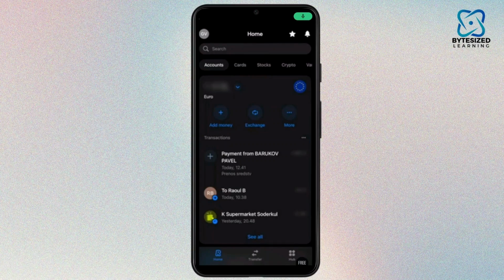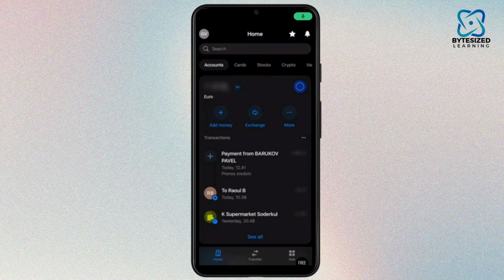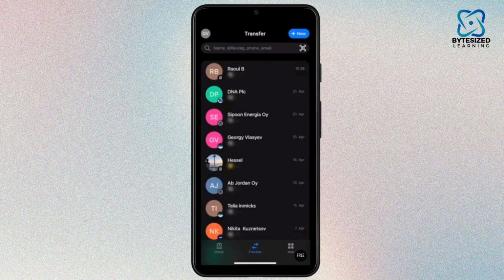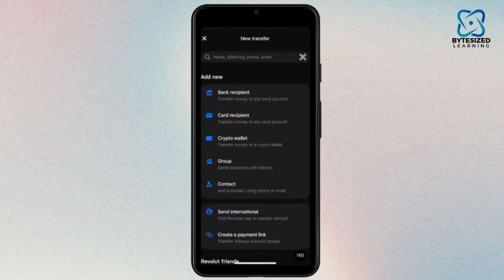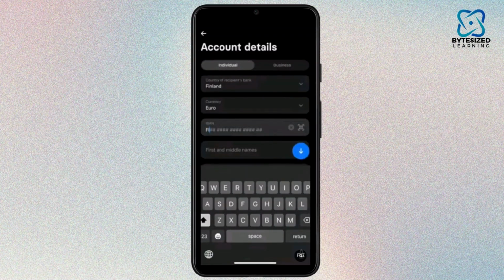How to Send Money on Revolut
In this video, learn how to send money on Revolut easily and quickly. We'll walk you through the step-by-step process, from logging into your Revolut account to making a bank transfer with just a tap. Whether you're sending money to a friend or paying for services, this guide has you covered. Follow along to complete your Revolut money transfer without any hassle.

Chapters:
00:00:00 - Introduction
Learn how to send money on Revolut in this simple tutorial.

00:00:05 - Open Revolut App
Launch the Revolut app and log in to your account.

00:00:10 - Navigate to Transfer Section
Go to the bottom of the screen and tap on the "Transfer" option.

00:00:20 - Start New Transfer
Tap on "New" in the top right corner to begin the transfer.

00:00:30 - Choose Bank Recipient
Select "Bank recipient" to enter the recipient's account details.

00:00:40 - Fill in Account Details
Enter the recipient's information carefully for a successful transfer.

00:00:50 - Complete Transfer
Tap the transfer button to send the money with just a tap.

00:01:00 - Conclusion